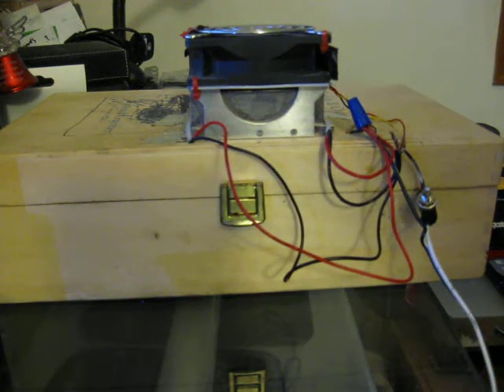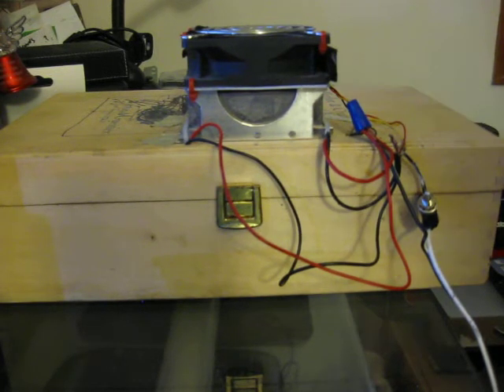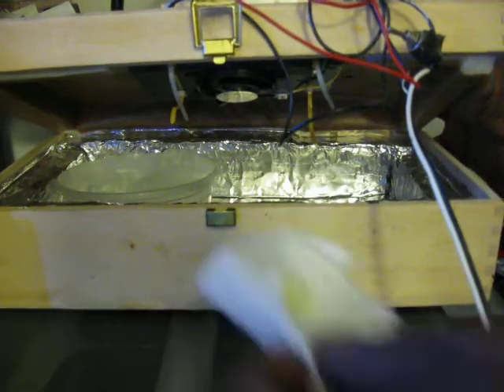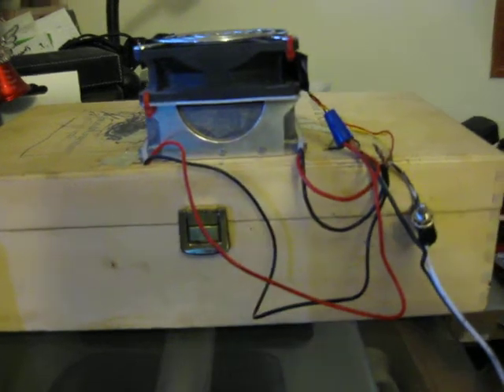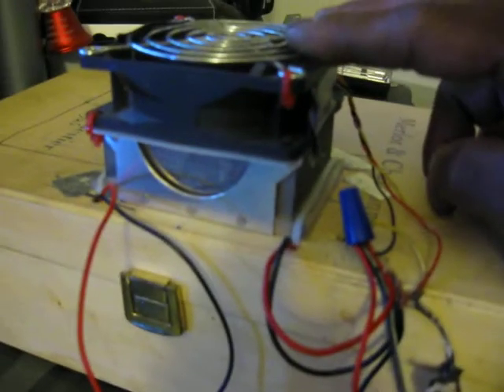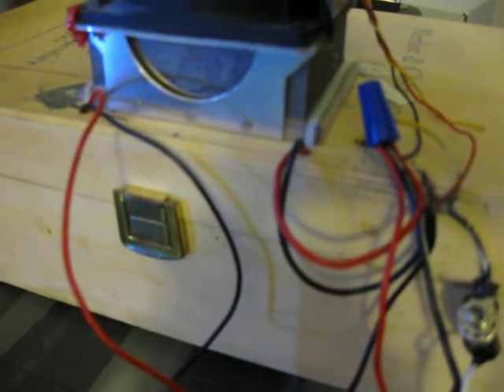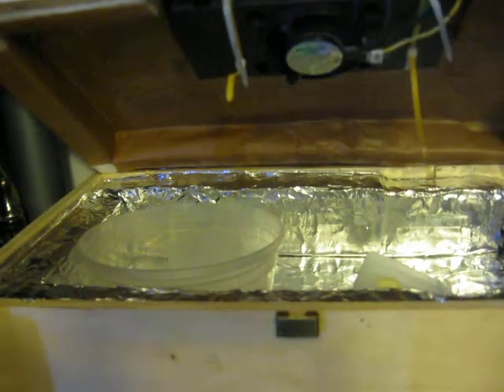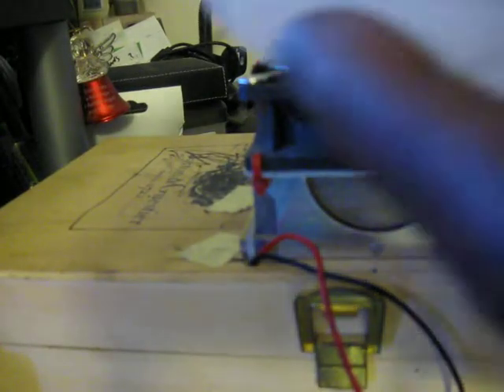Homemade Peltier Warmer/Chiller *Not Bad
This video is a demo. of a peltier cooler. It operates on the principle of thermoelectric effect. It gets very hot and it works like a charm. When i stop at my favorite restaurants I don't have to rush home now, my food stays nice and hot if I reverse the polarity it will keep beverages nice and cold. I want to build one that acts as a oven. Random stuff I do with my kids.